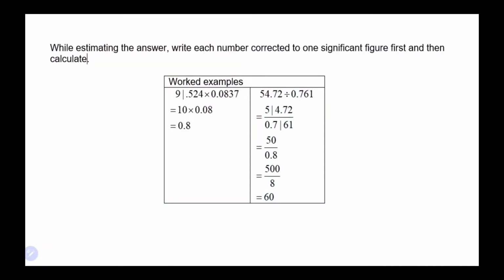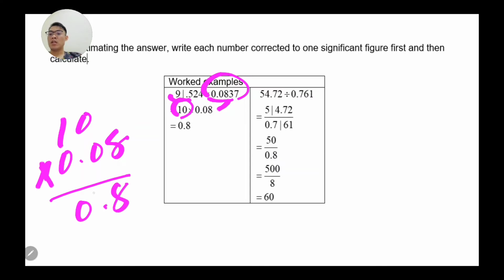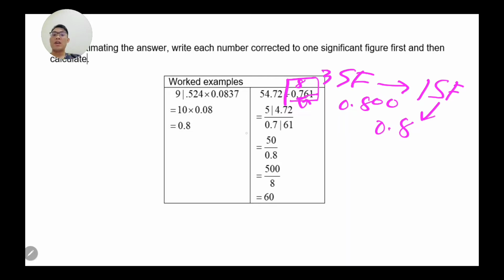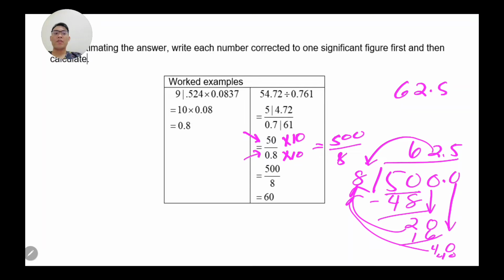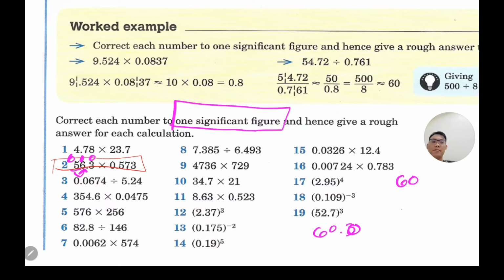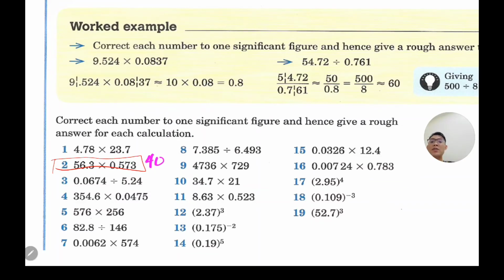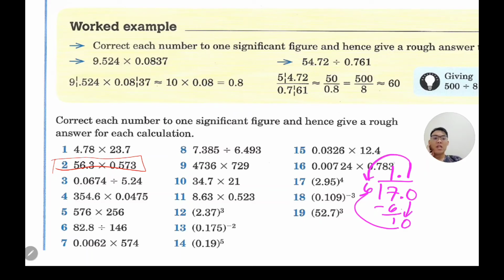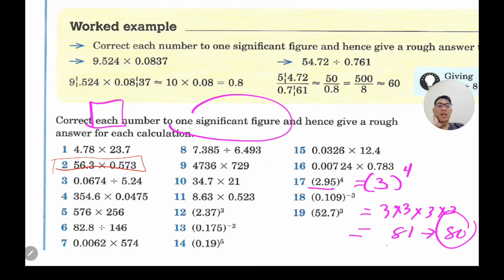ESTIMATING BY ROUNDING TO 1 SIGNIFICANT FIGURE